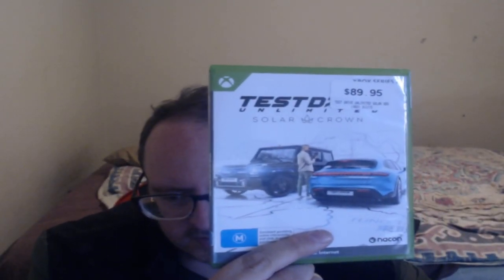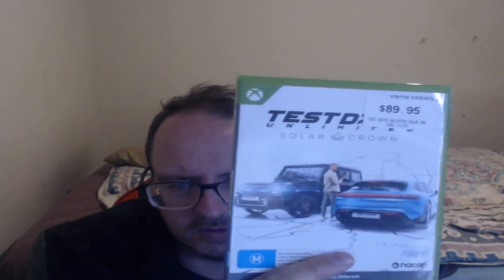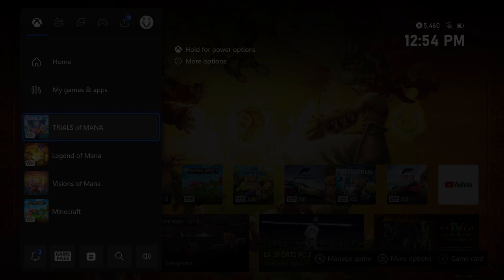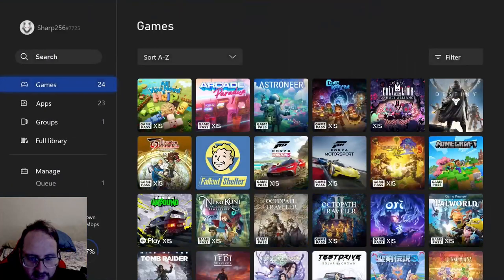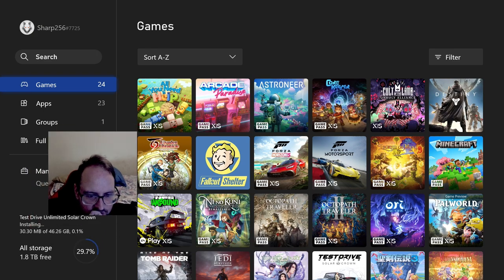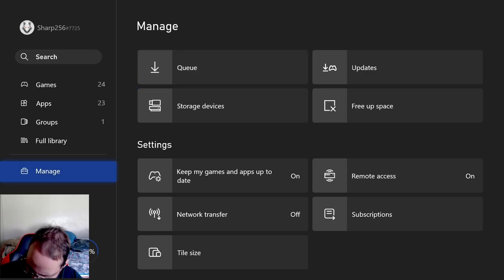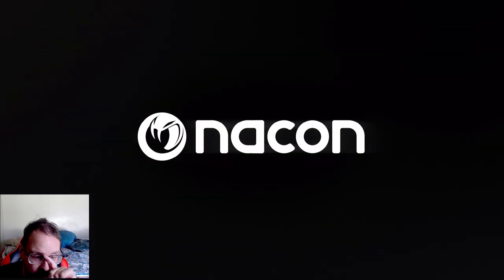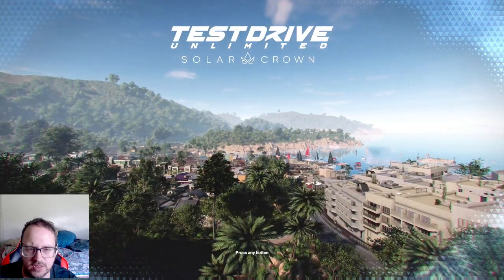Test Drive Unlimited Solar Crown Unboxing